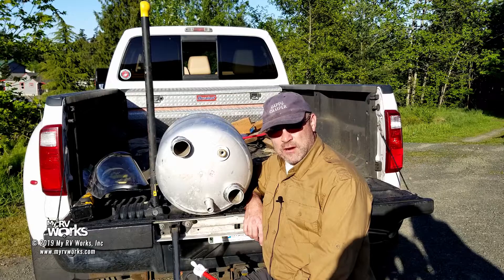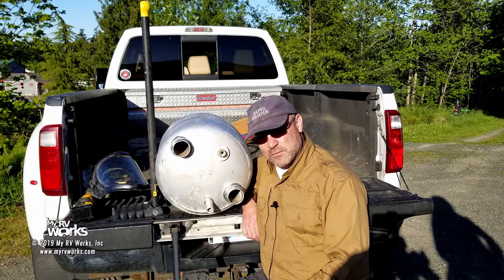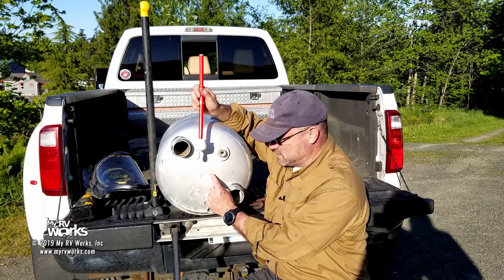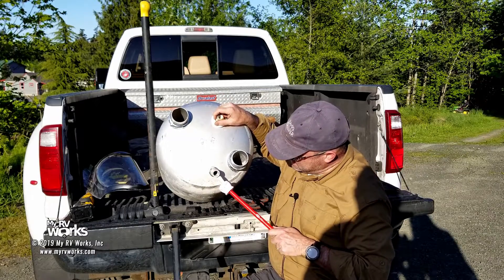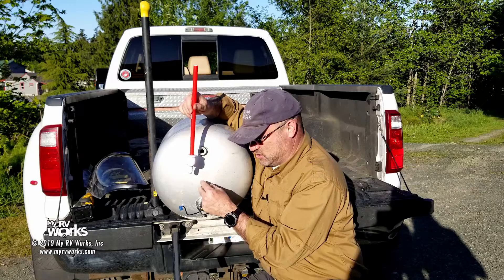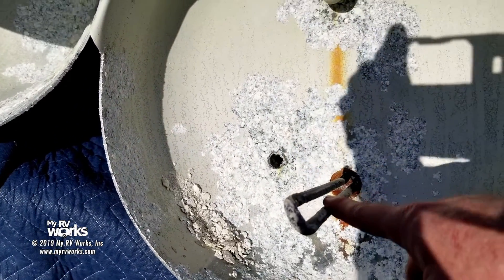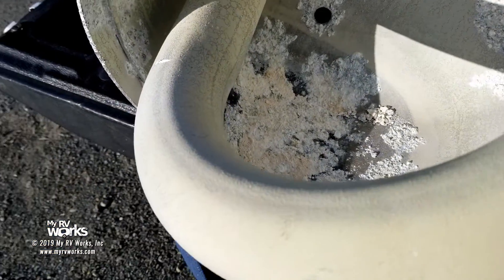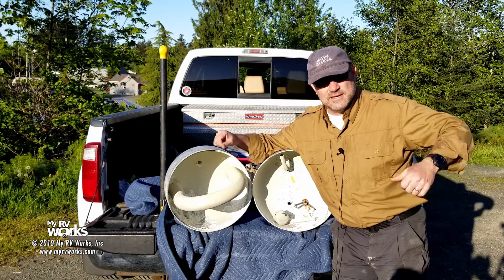What Is Inside An RV Water Heater?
My RV Works, Inc certified RV Technician, Darren Koepp, cuts open a Atwood/Dometic RV water heater and shows what is on the inside.